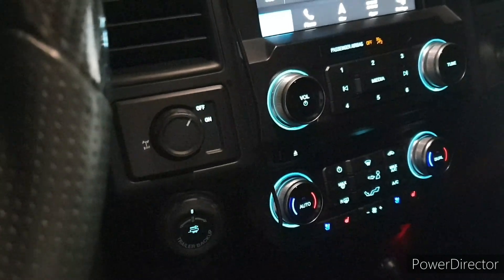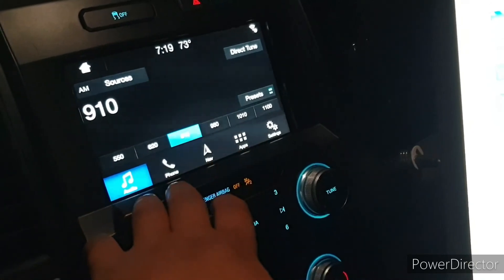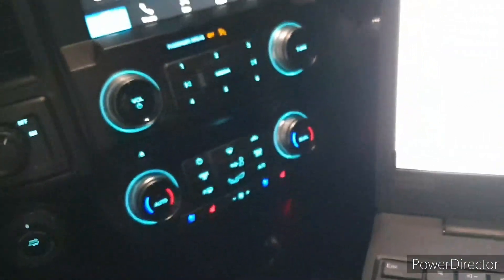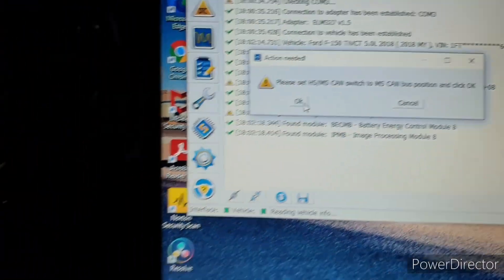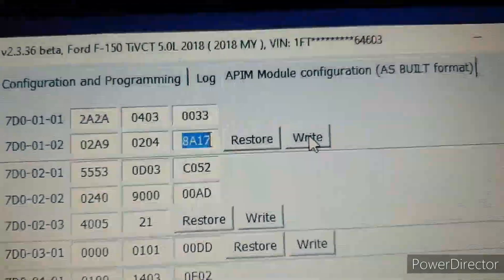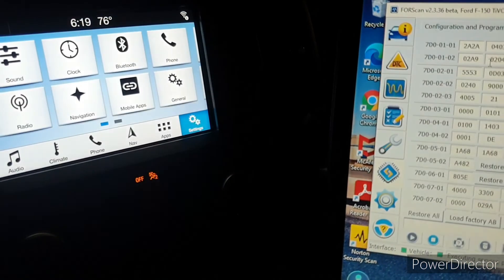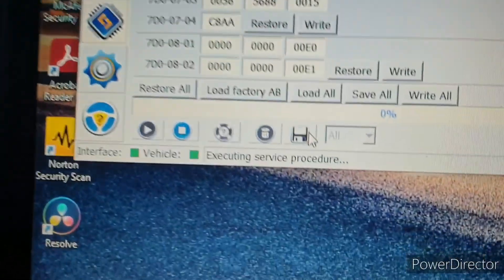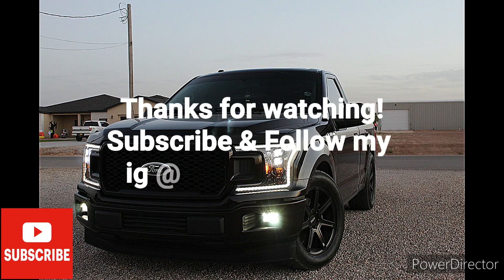Using FORscan to obtain Climate controls on your New sync 3 screen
Quick tutorial on how to use FORscan to obtain the climate control menu on your newly installed sync 3 screen.

Purpose for this is to make it easier to control and see what temperature your am at through the screen.

Biggest reason also is because later on I will be installing the I pad mini just under the factory sync 3 screen making a dual screen setup.

* I am NOT liable for any mistakes made. Program at your own risk *